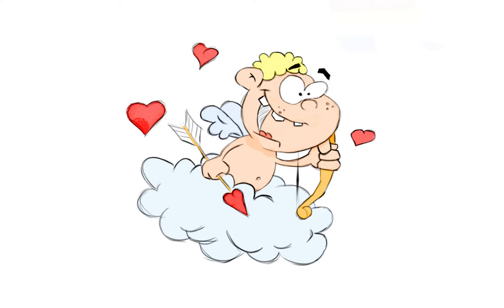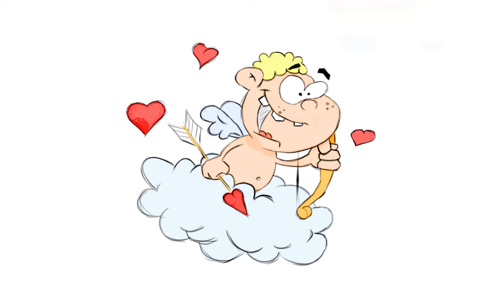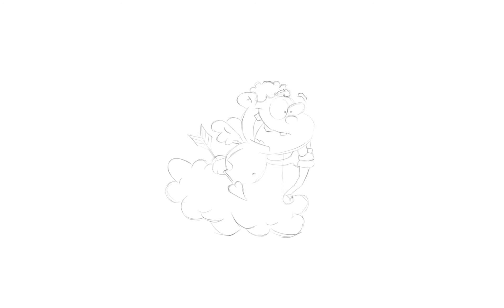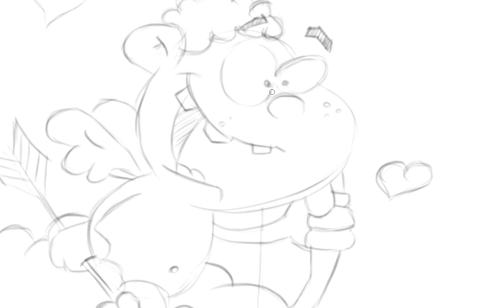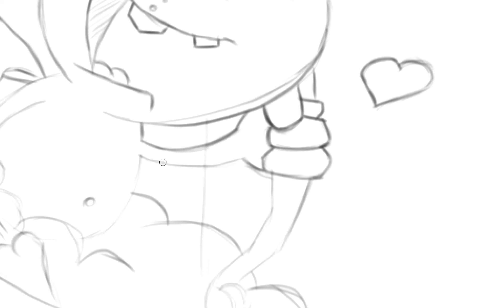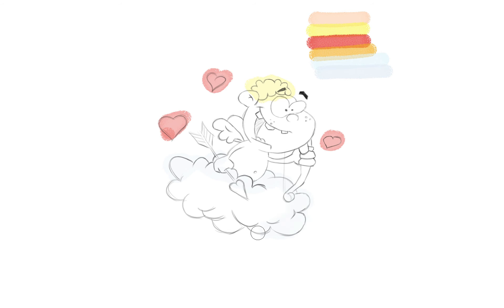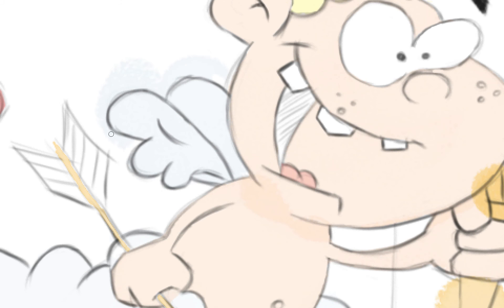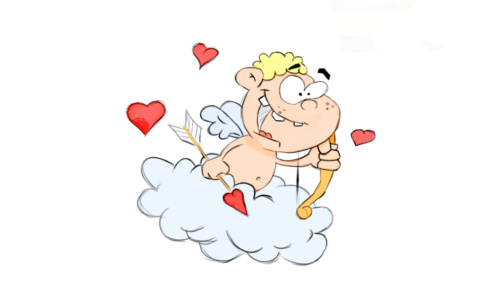How to draw a Cupid (cartoon sketch)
How to draw a Cupid sketch in cartoon style for St. Valentine's Day cards or just for fun. Cupid or Amur, as a symbol of Valentine's Day, is very popular in illustrations. Artists use them for Valentine's cards, posters, banners and other holiday decorations. Now you can try to draw your own illustration of Cupid

Tools was using:
Wacom tablet